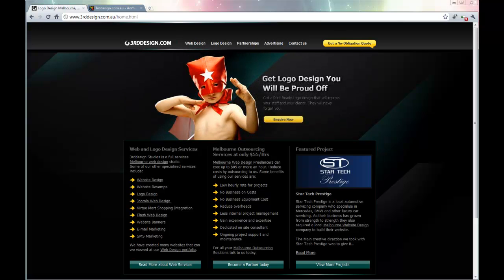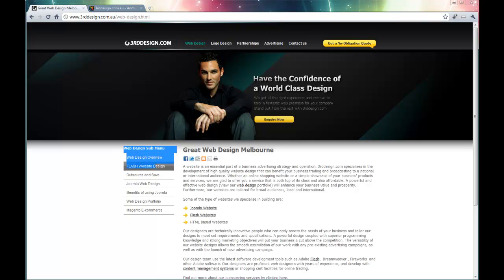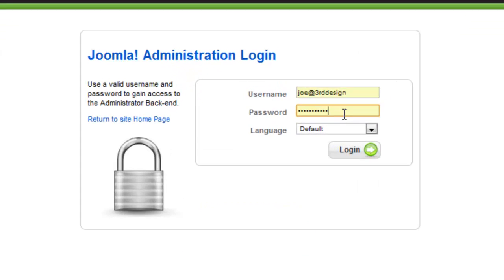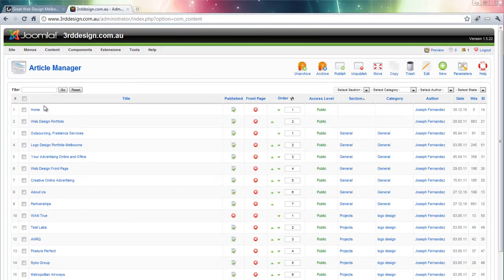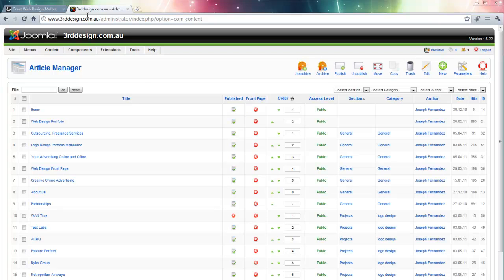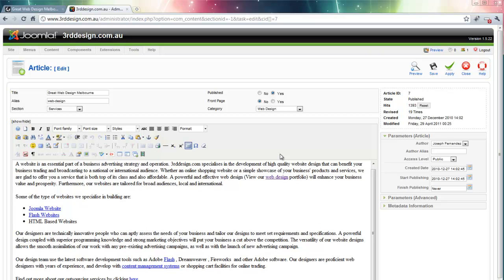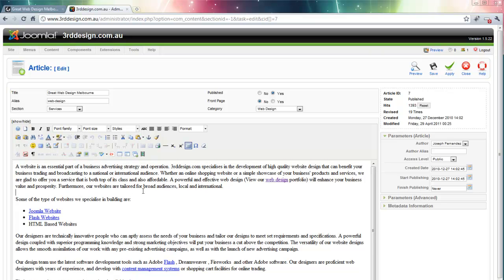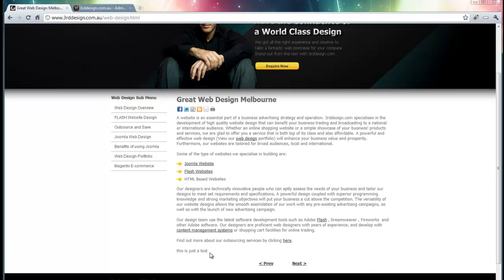Joomla Basic Tutorials - Edit A Page using JCE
In this tutorial we look at how to edit Text on a simple Joomla page using the JCE Editor in Joomla